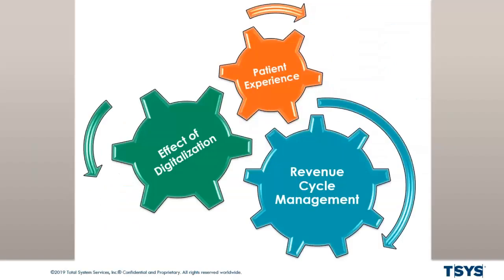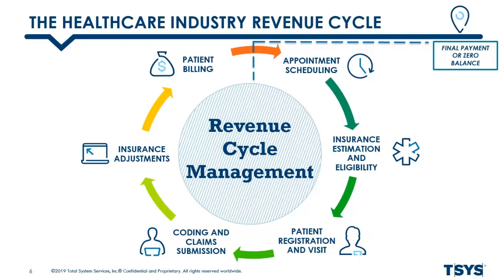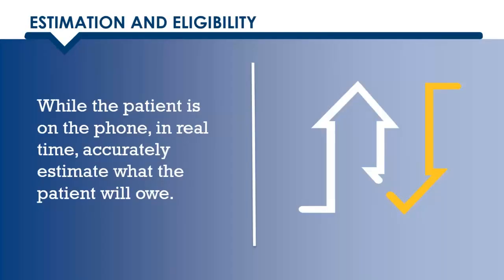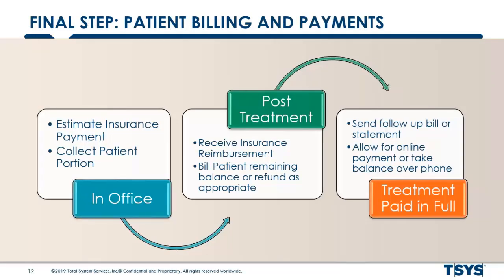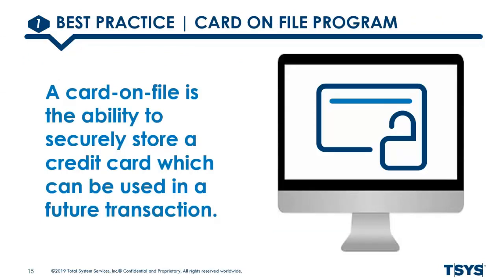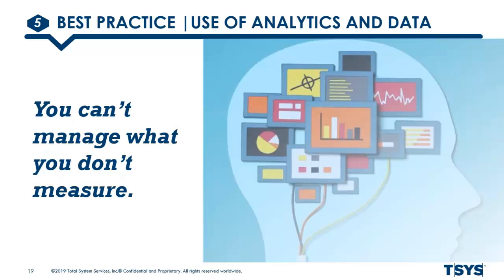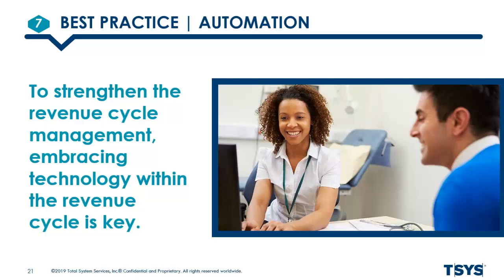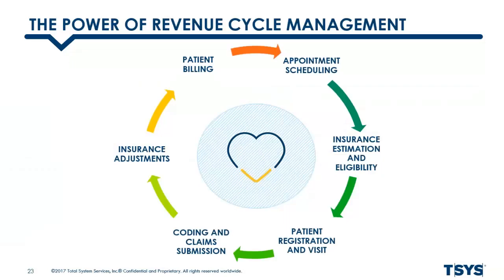7 Best Practices for Revenue Cycle Management Success Webinar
Watch this free on-demand webinar, “7 Best Practices for Revenue Cycle Management Success” presented by Michelle Dowling, Director of Account Management at TSYS. Michelle provides an overview of RCM and its impact on your financial health.